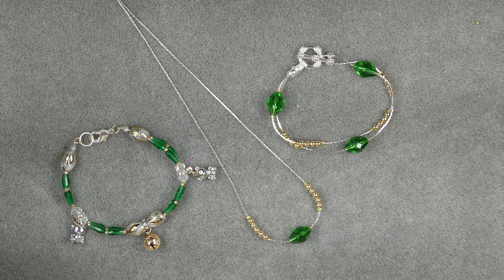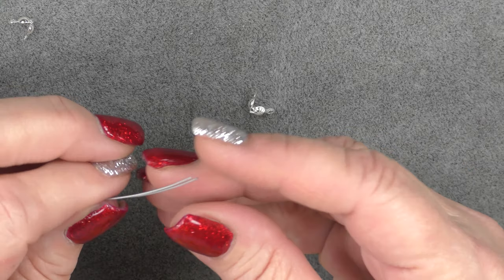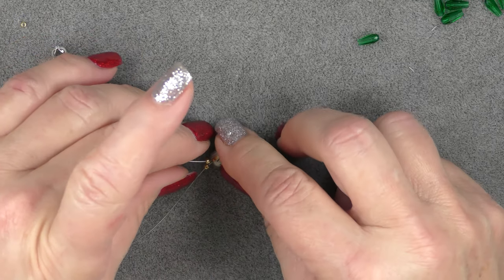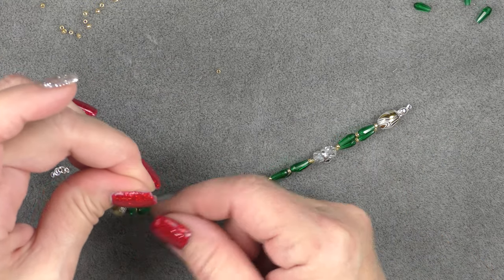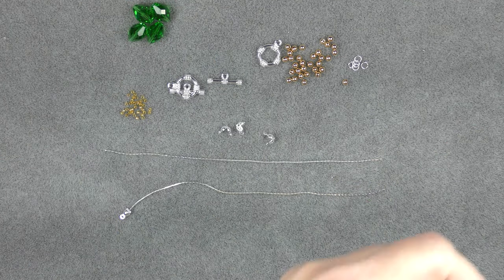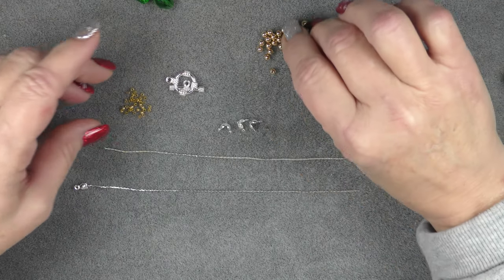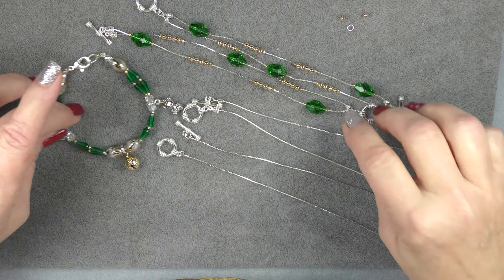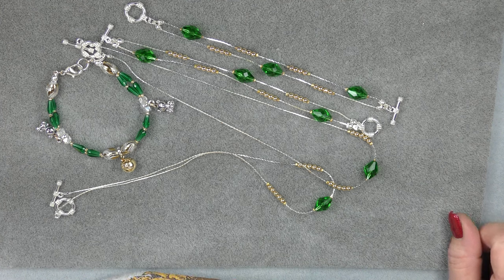2 Bracelets and Necklace Tutorial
In this video you will learn to make 2 Bracelets and a Necklace, with the Winter Wonders Treasure Bag. Easy designs perfect for gifting this holiday season. The technique is easily adapted to beads you have on hand.

If you would like the large bicone crystals used in this set, here’s a link:

Material List:
• 5-13x10mm bicone crystal beads
• 11/0 seed beads
• A lobster Claw clasp
• 2 toggle clasp
• Jump rings
• Medium Softflex
• .6 Beading chain
• 3mm round beads
• Drop or elongated bicone beads
• Clam shell bead tips
• Size one round crimp beads

Remember the beads can be substituted and arranged differently, I am not including exact numbers because it depends on what you select. Be creative!😁